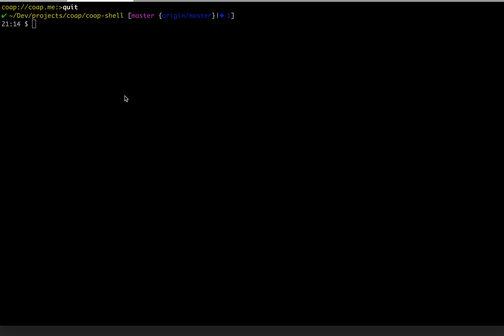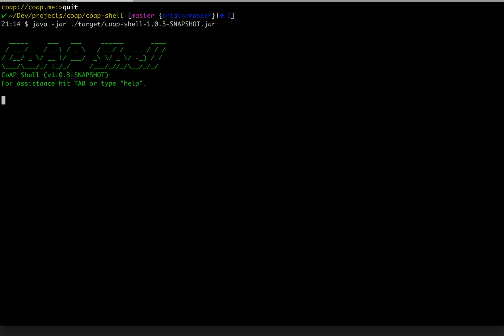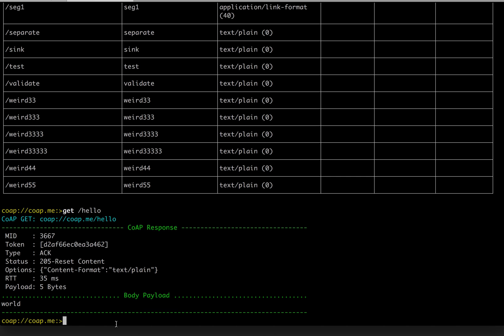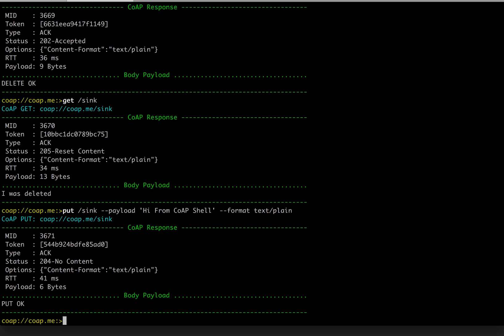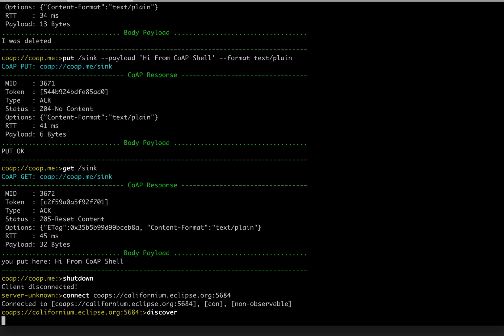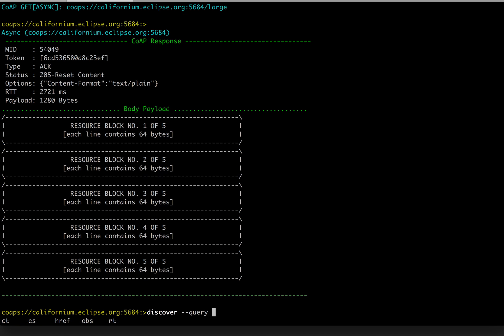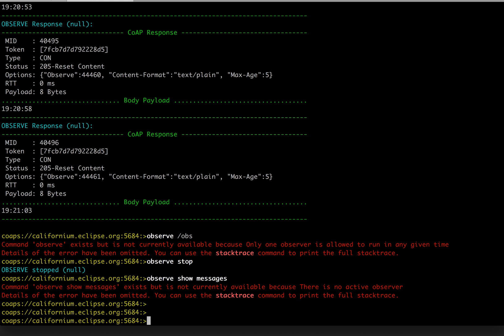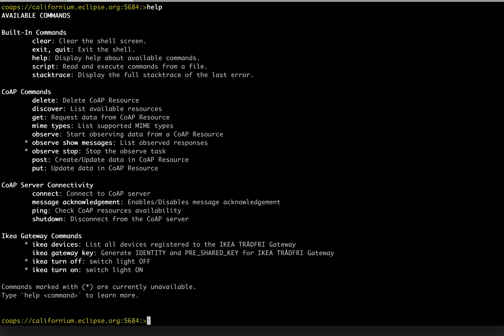Smart CoAP Shell for Constrained Application Protocol (CoAP) protocol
CoAP is a REST based web transfer protocol specialized for use with constrained nodes and constrained networks in the Internet of Things (IoT). The CoAP Shell is Java CLI for interacting with CoAP Server and Resources. Works with coap: and coaps: schemas and can be used to explore IKEA TRÅDFRI Gateway as well

- Connects to the coap: (e.g. UDP) and the secured coaps: (e.g. DTLS) CoAP endpoints.
- Supports synchronous and asynchronous CoAP message exchanges.
- Supports CoAP resource state observing.
- Supports conformable and non-conformable message exchange.
- Facilitates discovery of resources offered by a CoAP endpoint. Allows filtering by content-type, resource type, href and so on.
- Auto-completion is provided the commands as well as for command arguments such as URI paths, content types and so on.
- Response visualization and payload formatting.
- Basic support for the IKEA Tradfri Gateway.
- Can plug different KeyStores and certificates.
- Self-executable jar. Can be run on every Java 8 enabled environment.